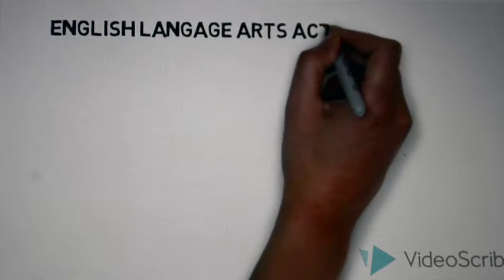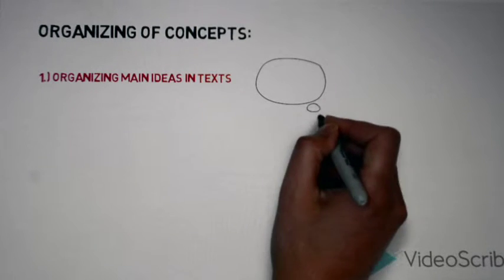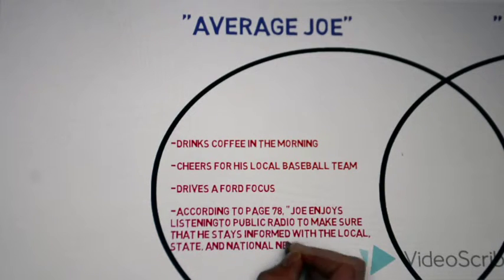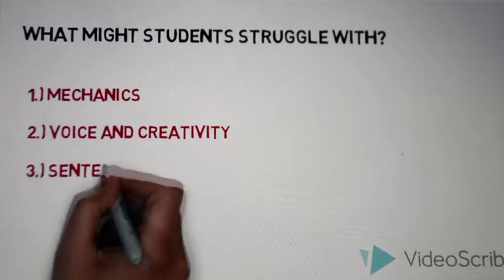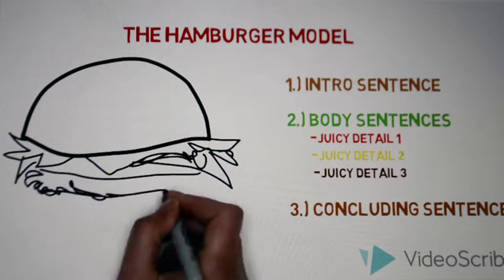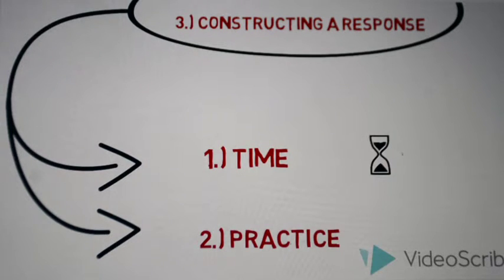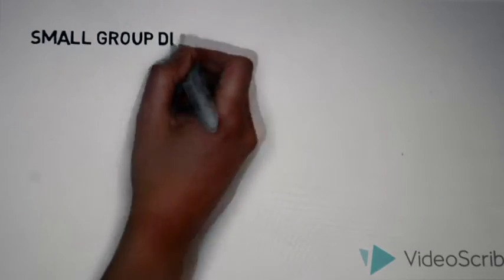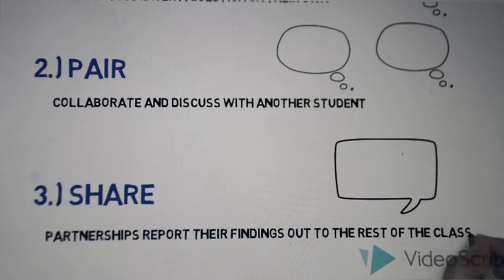Differentiation in ELA Classroom - TED 494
A video by Mitch Hiner